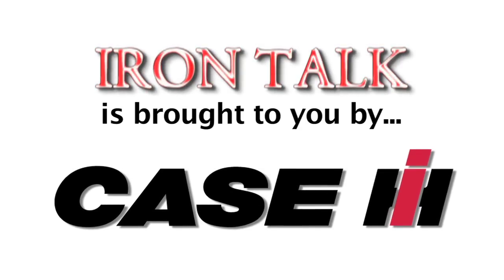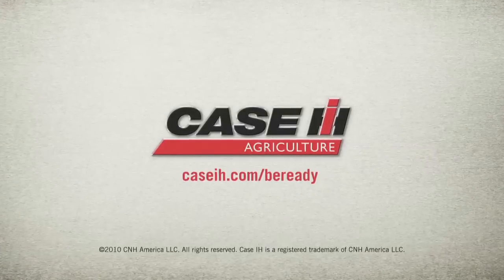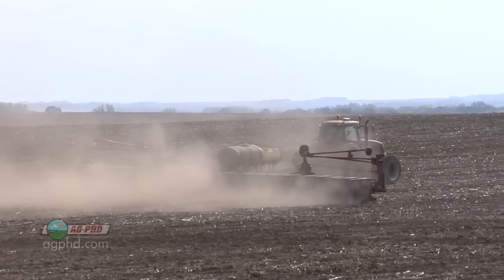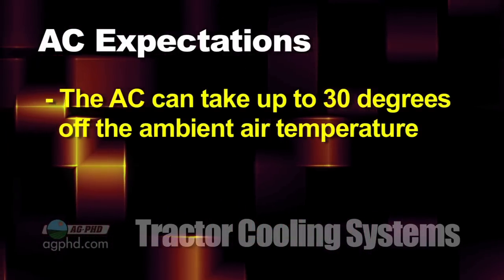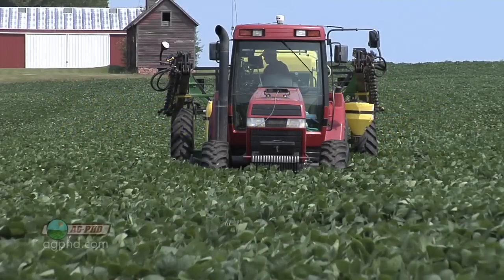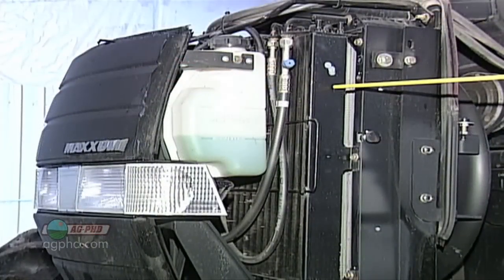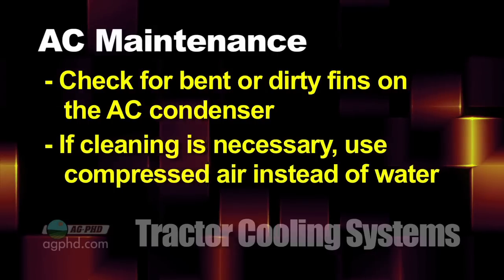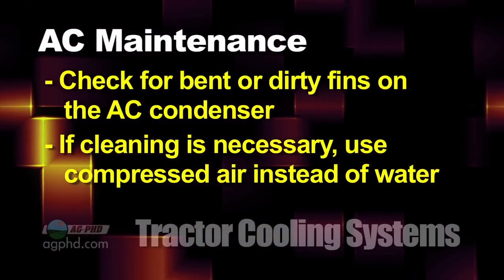Iron Talk #678-Tractor Cooling Systems (Air Date 4/3/11)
Darren gives tips on keeping the cooling system running properly.